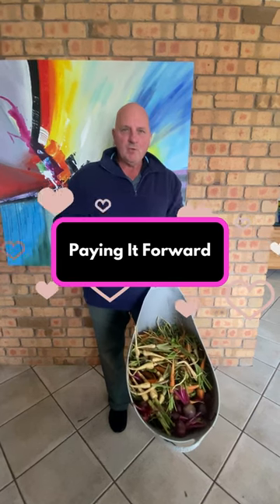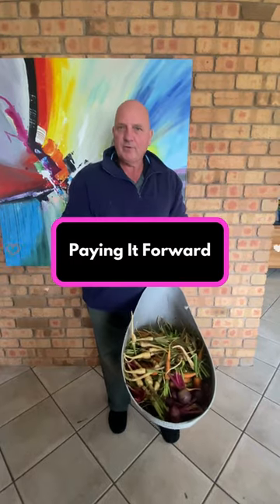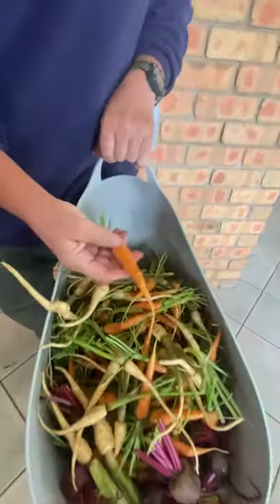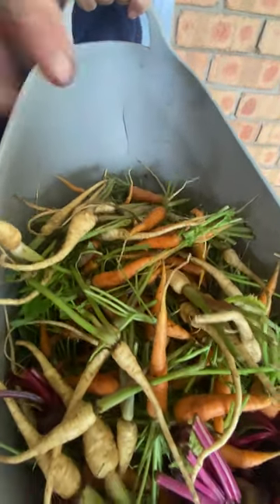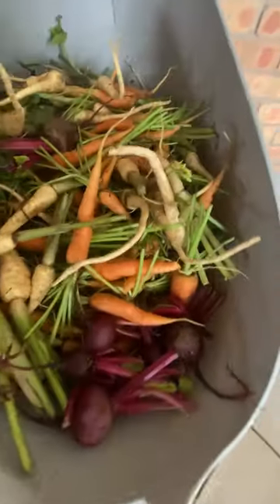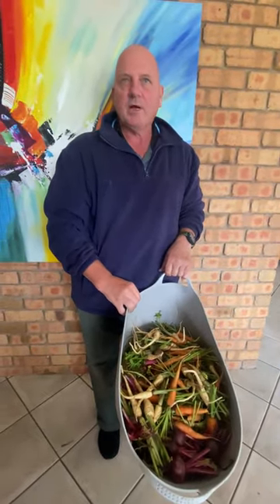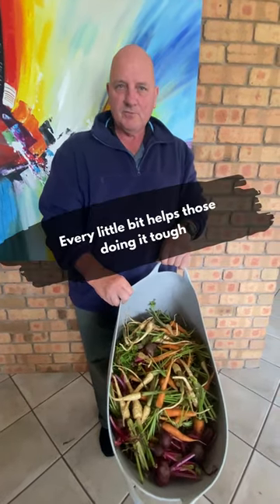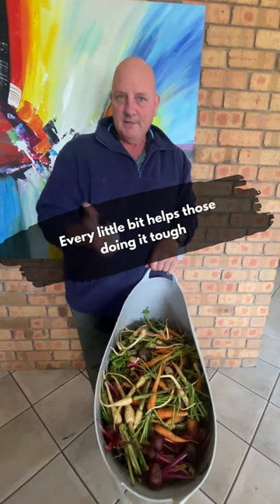Paying It Forward With Free Organic Food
So many people are doing it tough at the moment with interest rate hikes, fuel hikes, food hikes and electricity hikes. We are trying to grow extra so that we can help our local community members.  Access to healthy, nutritious foods is a basic human right!

Happy gardening 🙂

Follow our channels for homesteading tips and updates.